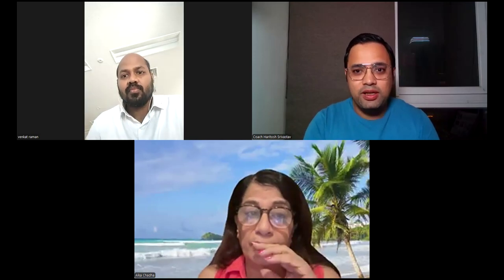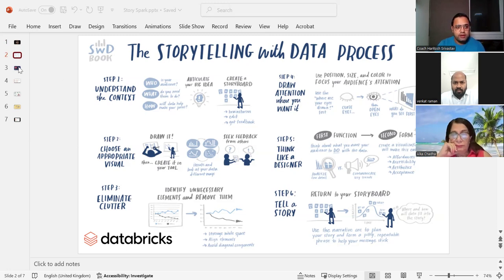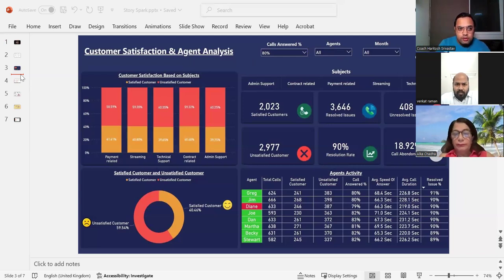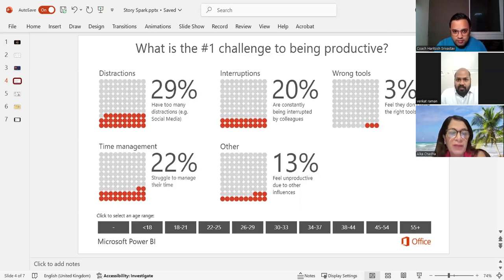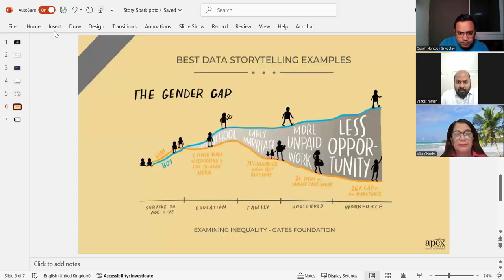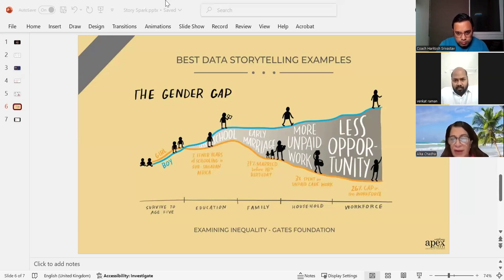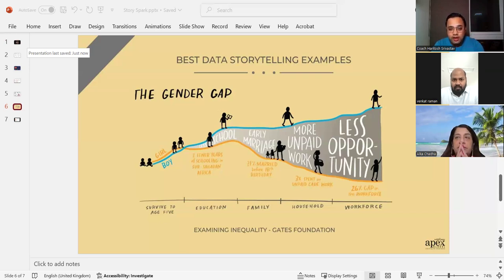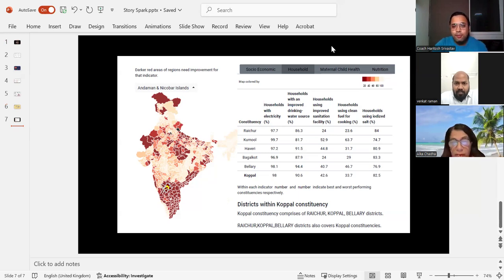Story Spark Day 6 - Data Storytelling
🎙️ My Microphone - Blue Yeti Mic

💻 My Laptop - Dell Inspiron 7386

💡 My LED LIghts - Neewer 2-Pack USB LED Video Light Dimmable 5600K with Tripod Stand and Color Filters

🖲️ Wireless Mouse - INPHIC Bluetooth Mouse, Tri-mode Slim Silent Rechargeable Bluetooth Wireless Mouse (BT5.0/BT4.0/2.4G USB)

⏰ Digital Clock - Wake Up Light Alarm Clock Sunrise/Sunset Simulation, Table Bedside Lamp with FM Radio, Nature Sounds, Touch Control Function, Snooze Function (White)

📘 My Book - Small Town Bigger Dreams

🖴 My storage - OneDrive

Haritosh Srivastav is a public speaking coach, a certified mentor as well as a passionate storyteller. He is an award-winning speaker having won accolades in India, the US as well as the UK. He loves to mentor & coach young professionals & students in their endeavors making their journey better & beautiful.

He is also the author of the Amazon bestseller book ‘Small Town Bigger Dreams’ in which he shares 21 lessons for achieving your dreams in the 21st century.